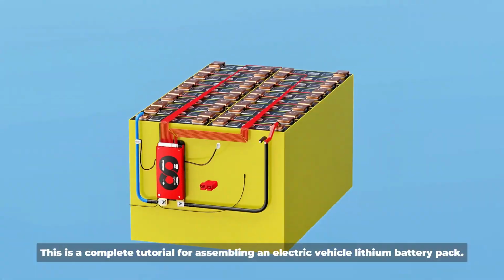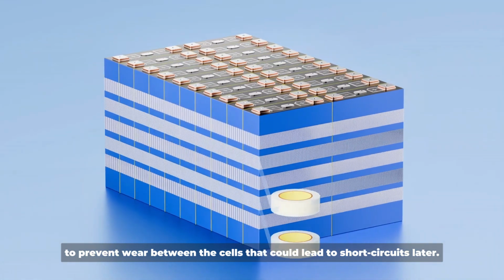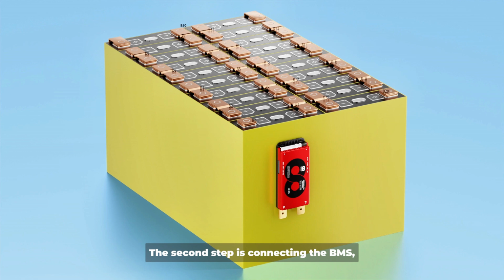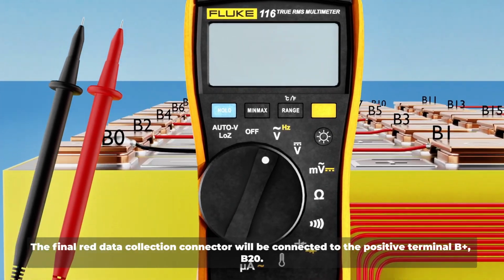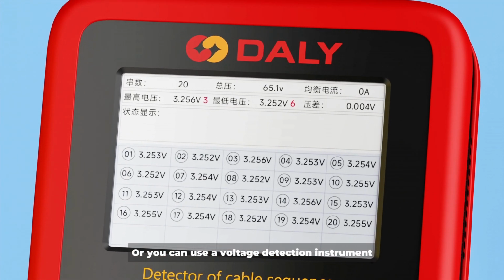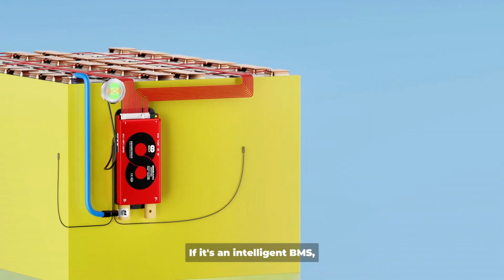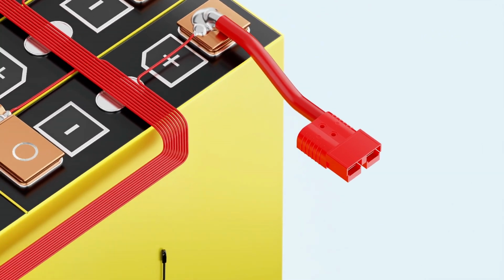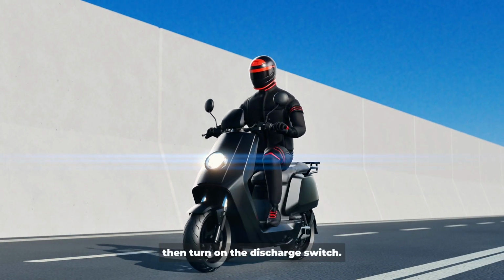A very detailed lithium battery assembly teaching video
In this video,I will show you the detailed process of assembling a group of lithium batterries.
the battery info:20S 60V LFP
BMS info: DALY 20S 60V 100A